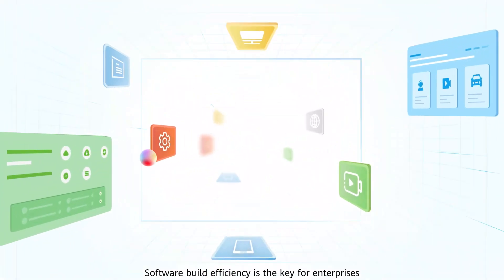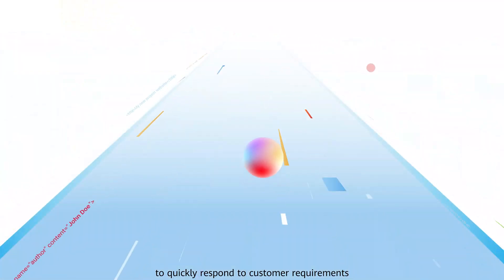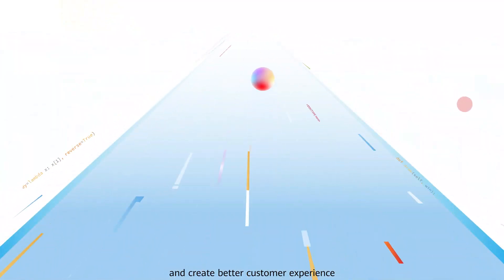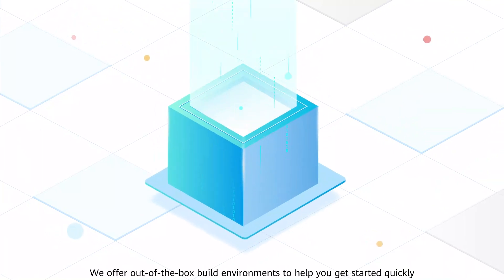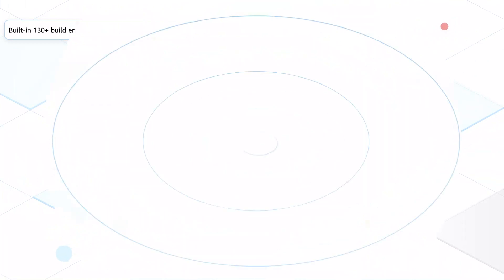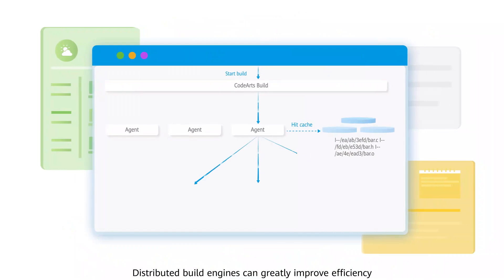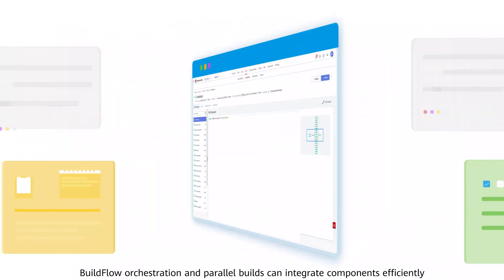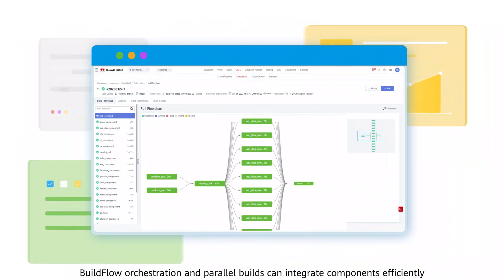Introduction to Huawei Cloud CodeArts Build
HuaweiCloud CodeArts Build, an easy-to-configure platform that supports multi-language parallel builds on the cloud. Its distributed acceleration helps you improve build efficiency while lowering overall costs. Explore now to speed up your software-building process to a new level